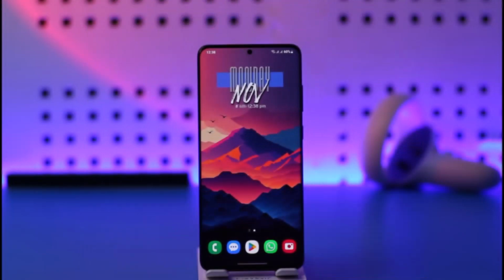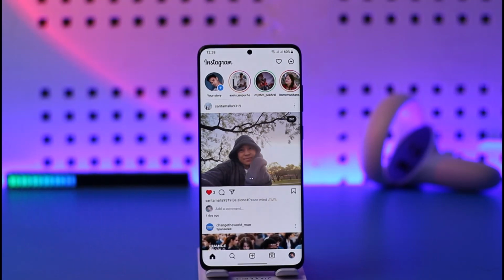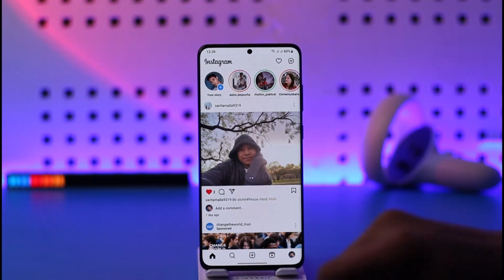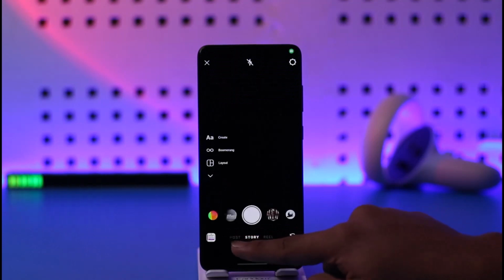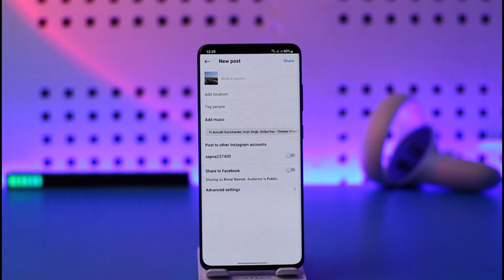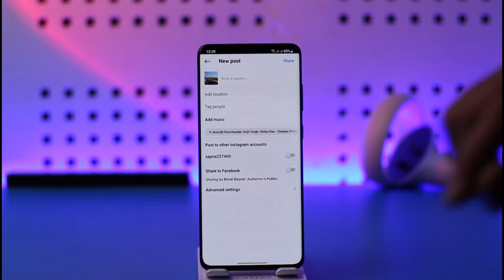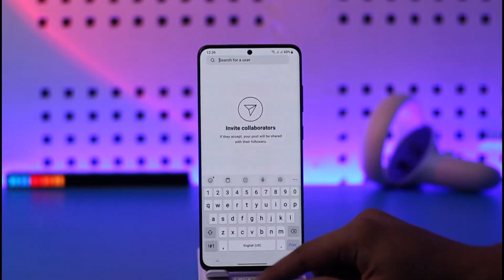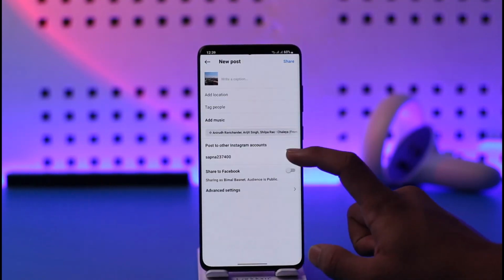Instagram How to Add Collaborator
This video guides you through an easy step-by-step process to add collaborator on Instagram. So make sure to watch this video till the end.

~ Chapters:
0:00 Introduction
0:10 Add Collaborator
1:11 Conclusion